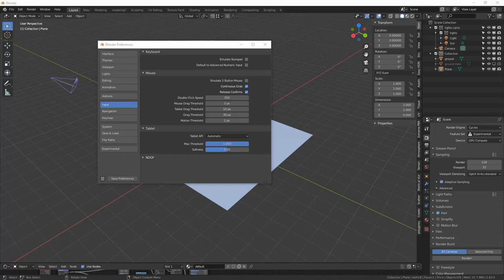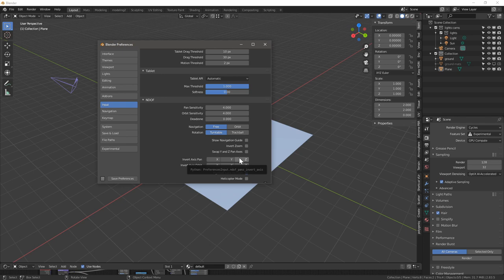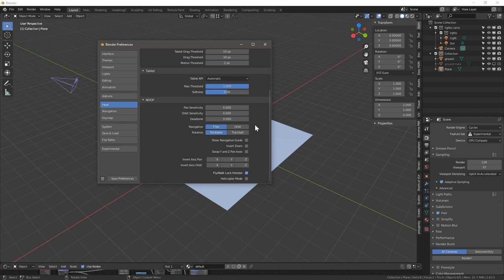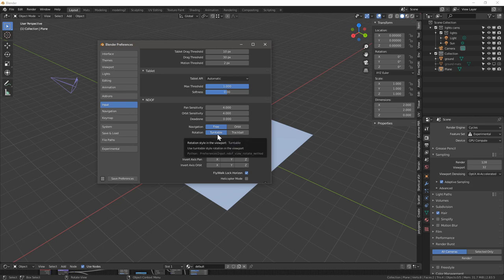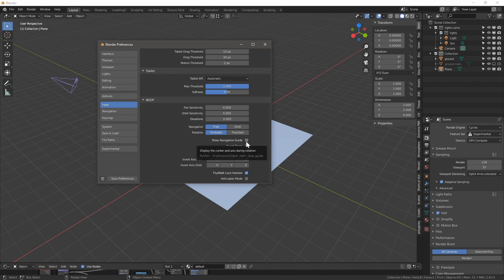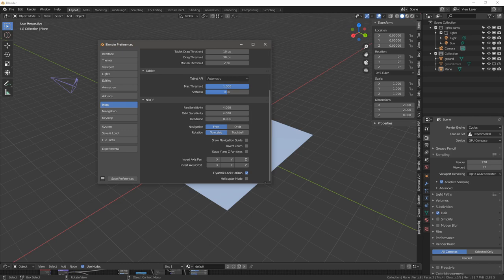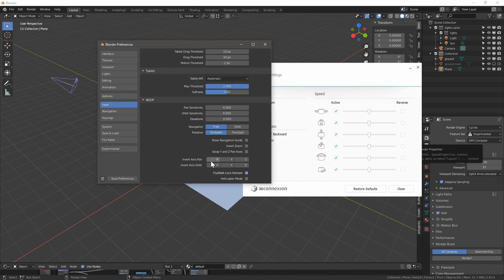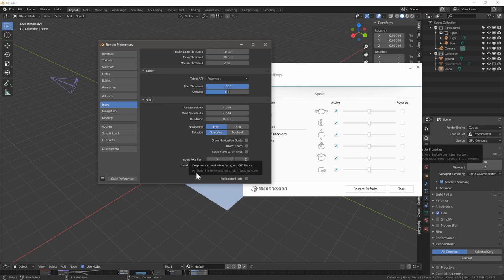Optimal 3D Space Mouse Settings in Blender 2.83+ for architecture and design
This is an updated video for adjusting the most optimal settings in Blender with NDOF devices - 3dx Connexion Space Mouse, Space Mouse Pro, and Space Mouse Enterprise.

Small space mouse
Space mouse pro
Space mouse enterprise